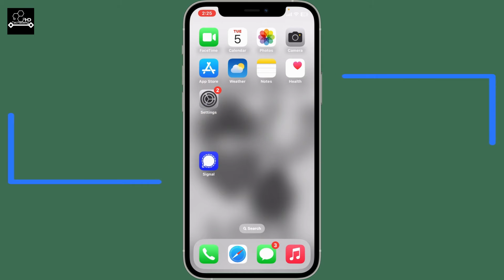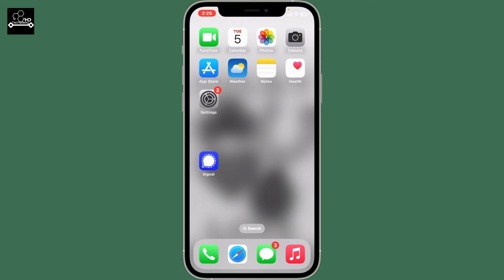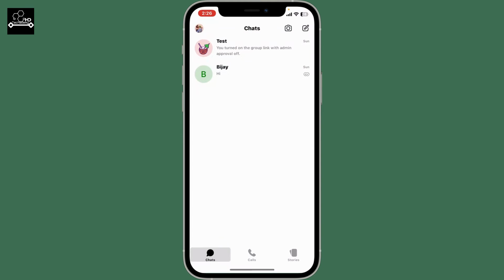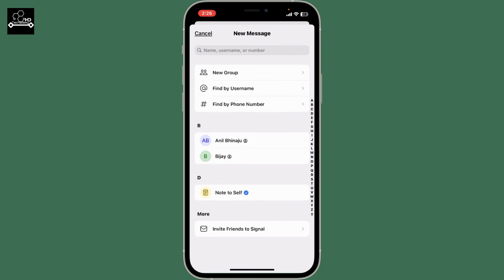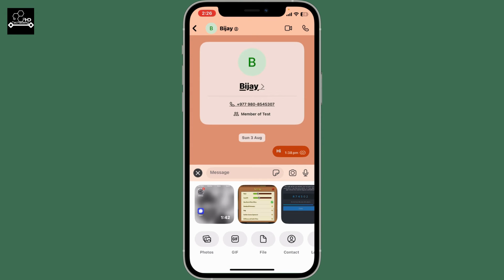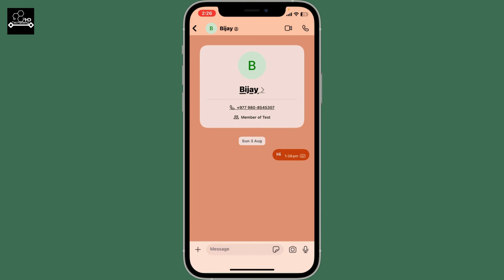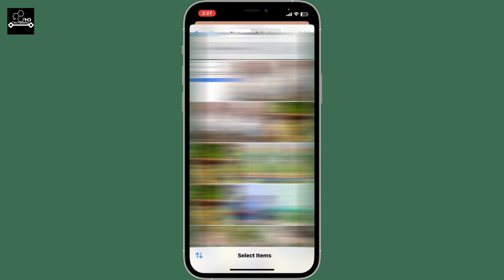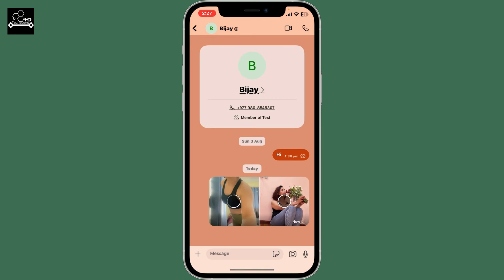How to Share Photos, Videos & Docs on Signal App (2025 Guide)?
Welcome to this easy step-by-step tutorial on how to send photos, videos, and documents via the Signal application! Signal is a secure and private messaging app that ensures your data stays safe with end-to-end encryption.
In this video, you'll learn how to quickly share multimedia files and important documents with your contacts using Signal on both Android and iOS devices. Whether you're new to Signal or want to refresh your skills, this guide covers everything from selecting files to sending them smoothly.